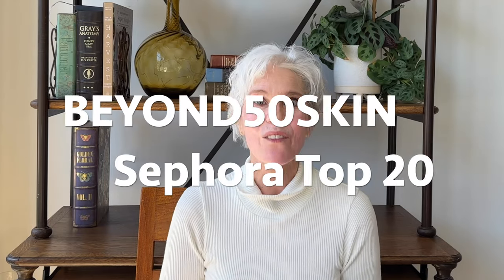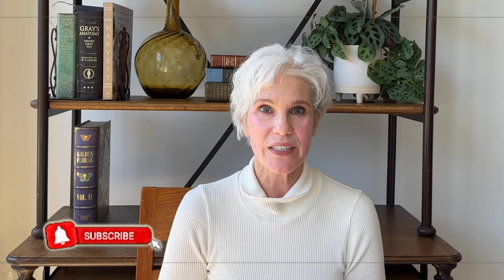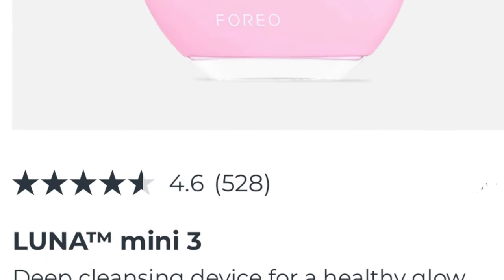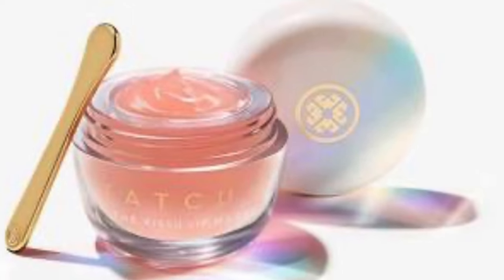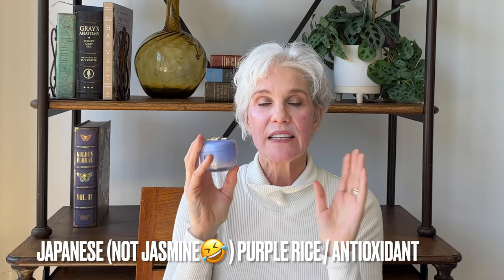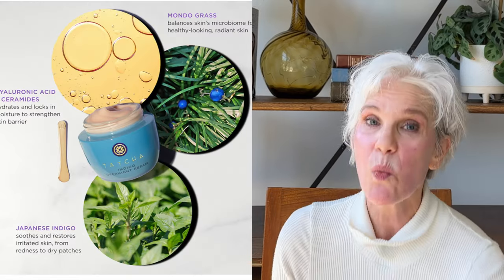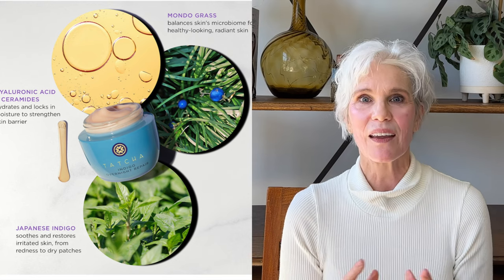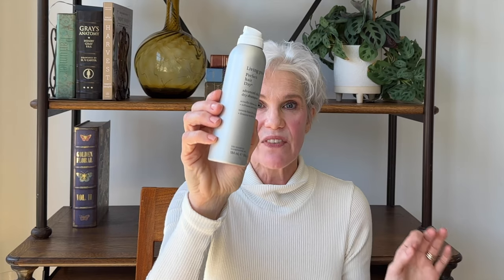Sephora's Top 20 Picks, Perfect For Mature Over 50 Skin!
Murad Vit. C Dark Circle Correcting Eye Serum

Supergoop! Unseen Sunscreen SPF 40 PA+++

PR: Sterling Aesthetics - 1905 15th Street, Number 4992, Boulder, CO 80306